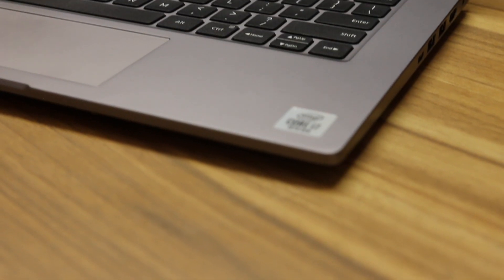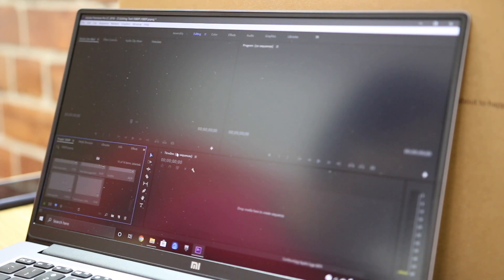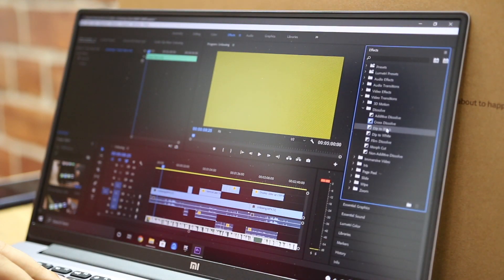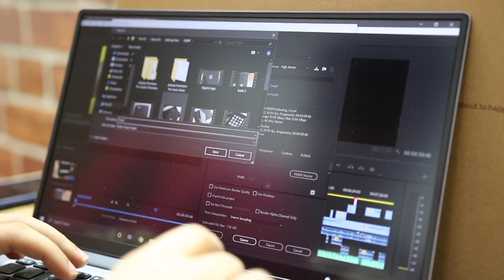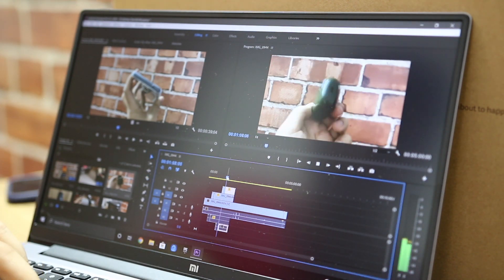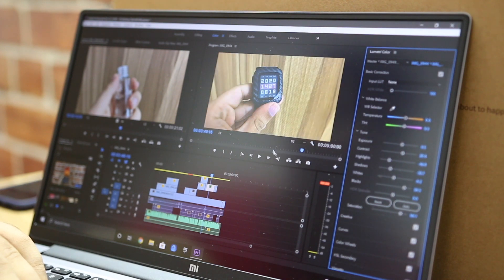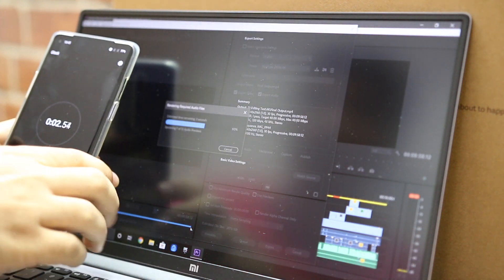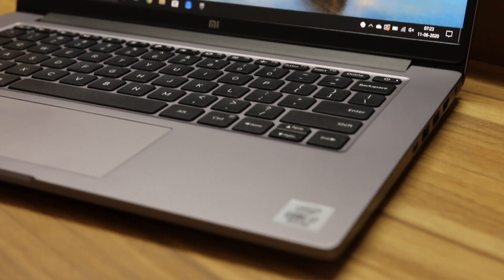Mi NoteBook 14: Can You Edit 4K Videos?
Is the Mi NoteBook 14 Horizon Edition the ideal laptop for YouTubers?